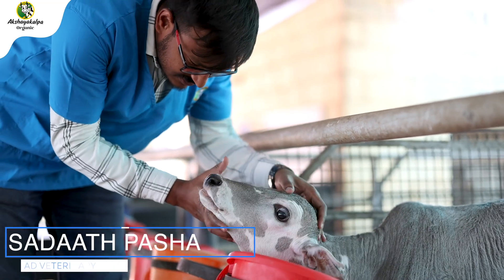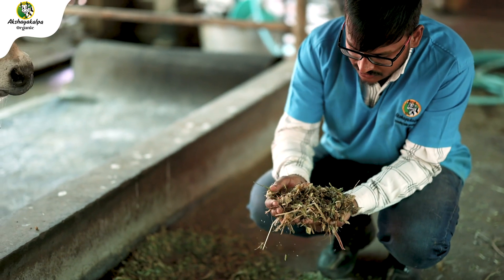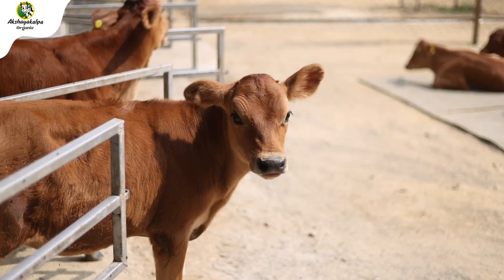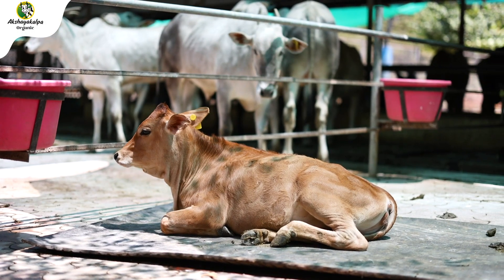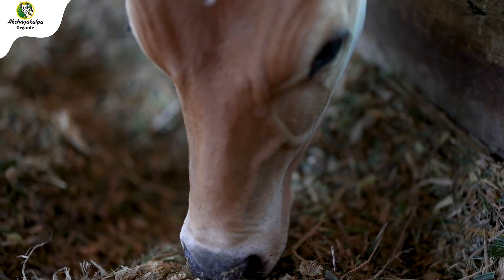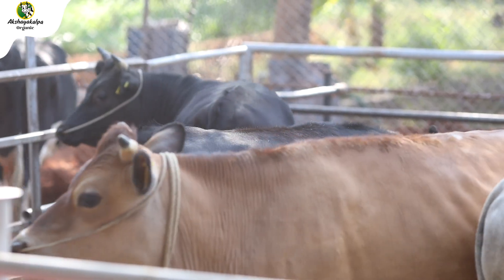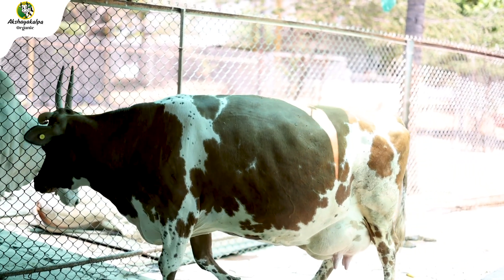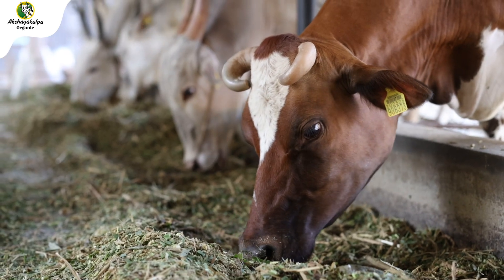Preparing a balanced meal for our Akshayakalpa cows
Dr. Sadaath Pasha, Head of Veterinary service division at Akshayakalpa Organic, sheds light on how the diet of cows is decided on the Akshayakalpa farms.

Just like humans, cows also require different levels of nutrition at different stages of growth. To ensure their nutritional requirement is met, the Total Mixed Ration (TMR) ratios are designed and altered for each phase of growth.

 The different phases of growth include – calf stage, growing heifer, breeding heifer, pregnant heifer, early lactation, mid lactation, late lactation, dry cow and mid transition.

Here we showcase the dietary requirements of each stage:

Calf stage: Because the stomach of the calf is not fully developed yet, it cannot digest fodder like adult cows. Thus, the diet for calves consists of mainly milk, calf starter and water.

Growing heifer: As the name suggests, this is a growth phase and the cows attain body weight during this period. For proper development, a protein-rich diet is important. Minerals like calcium, phosphorous and magnesium and also essential in this phase for development of strong and healthy bones.

Breeding heifer: In this stage, the heifers attain puberty, thereby requiring a diet high in with medium protein and a sufficient amount of essential micro-nutrients and vitamins

Pregnant heifer : Where heifers are pregnant, Foetus will growing the womb of heifer, their TMR will be rich in protein and minerals.

To see how TMR is prepared and how this impacts the nutrition in milk, visit the Akshayakalpa farm today!

00:00:00 Intro
00:00:28 Different Physiological States
00:00:40 Physiological stages explained